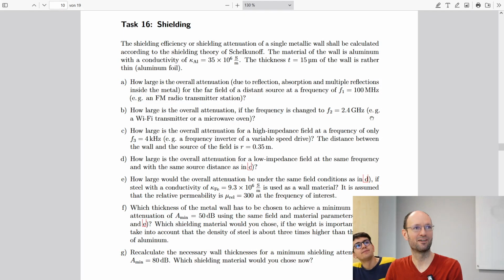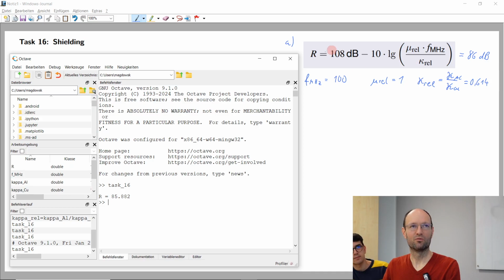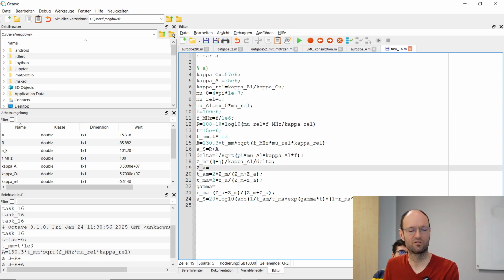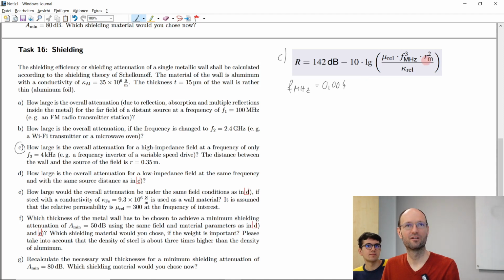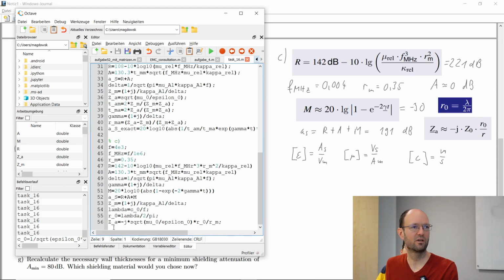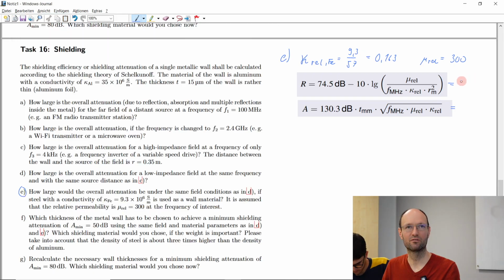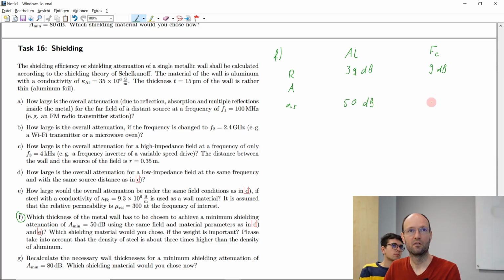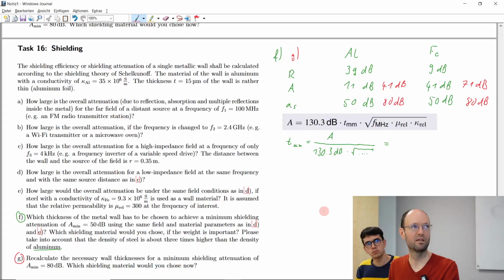Solution of Task 16 about electromagnetic shielding attenuation calculation according to Schelkunoff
In this recording of a live-streamed exercise within the electromagnetic compabitility module, we discussed the solution of Task 16 about electromagnetic shielding attenuation calculation according to Schelkunoff theory from our exercise booklet.

Chapter marks:
0:00:00 Introduction
0:02:54 Subtask a)
0:17:15 Exact formula
0:25:48 Subtask b)
0:31:14 Subtask c)
0:45:24 Subtask d)
0:50:33 Subtask e)
1:05:54 Subtask f)
1:14:42 Subtask g)
1:17:00 Summary and discussion